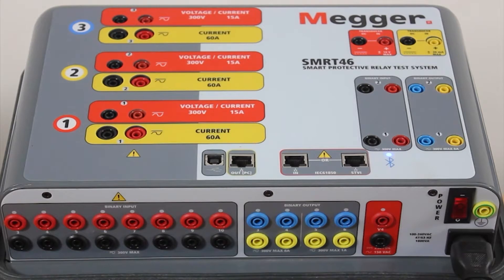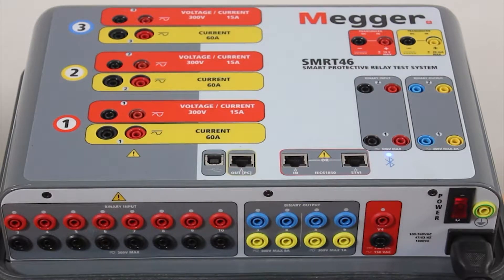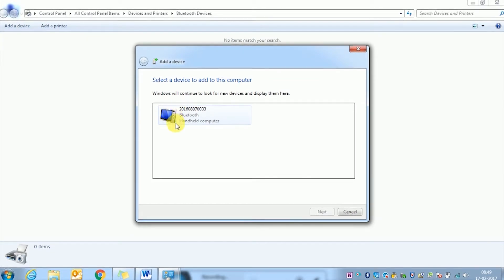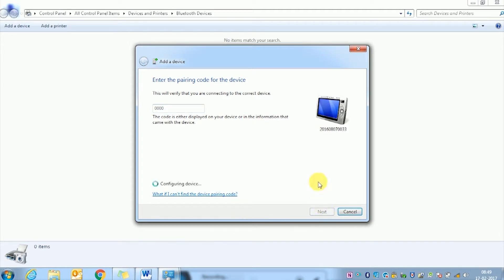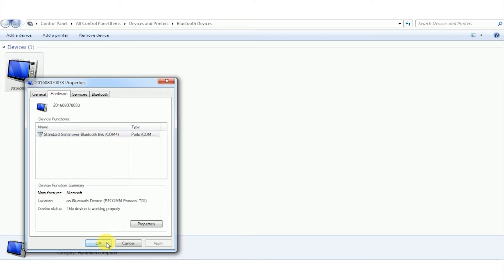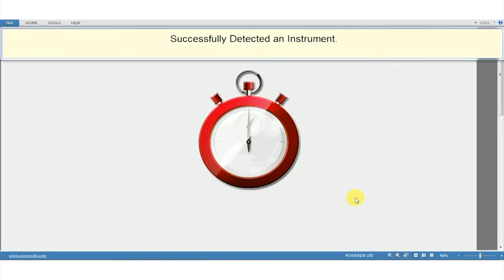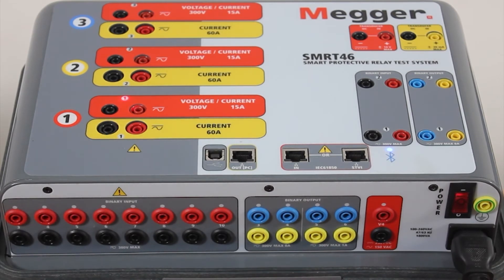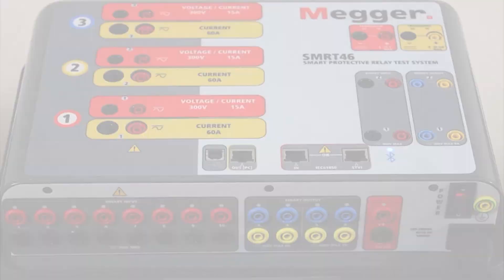SMRT46 Wireless communication using Bluetooth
The first step is to ensure the kit is powered on and that the blue light just above the Bluetooth symbol is glowing, Sam SMRT test kits may not support this.